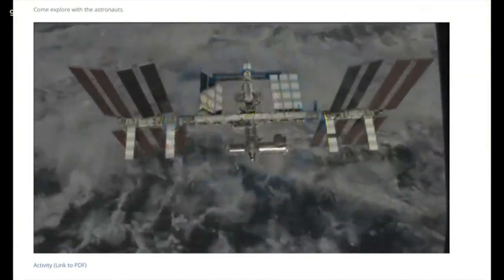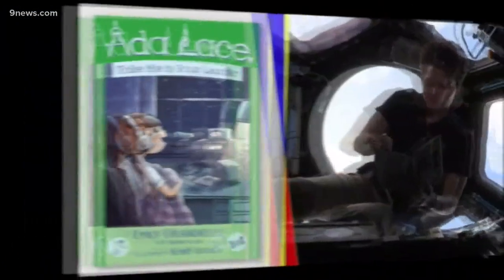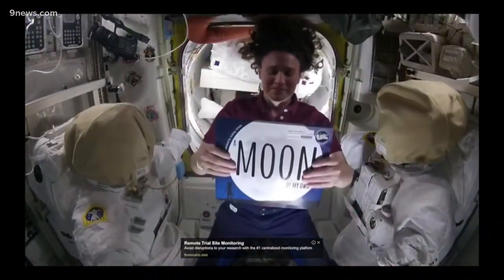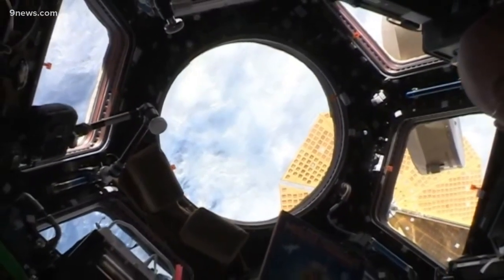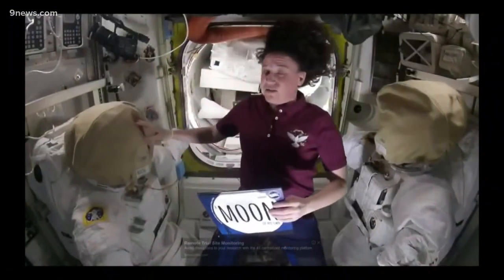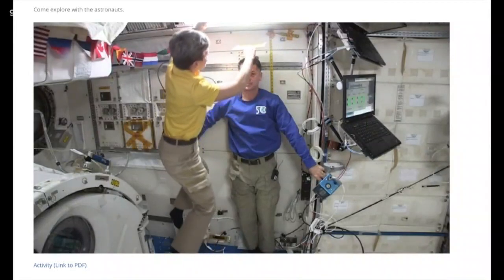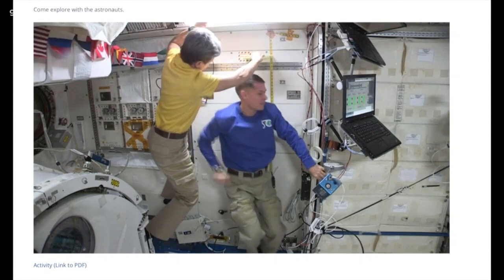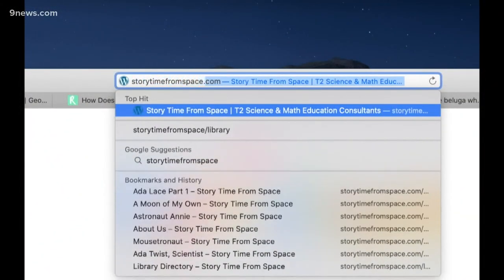Story Time From Space allows kids to watch astronauts do science experiments from the International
Story time from space offers a unique way to engage the interest of a young scientists.

9NEWS (KUSA) is located in Denver, Colorado.